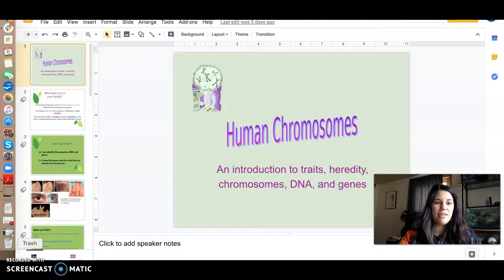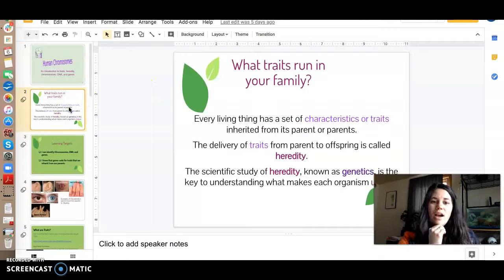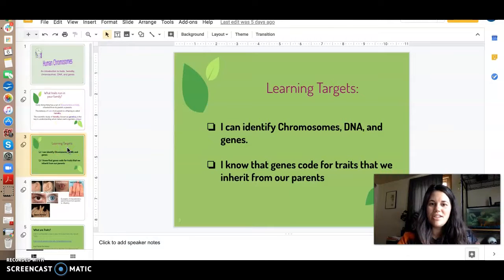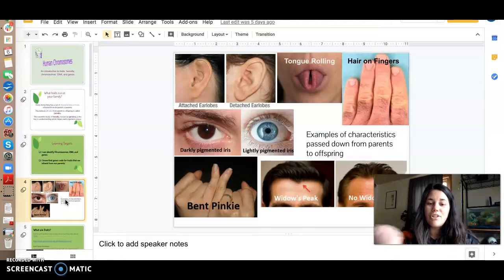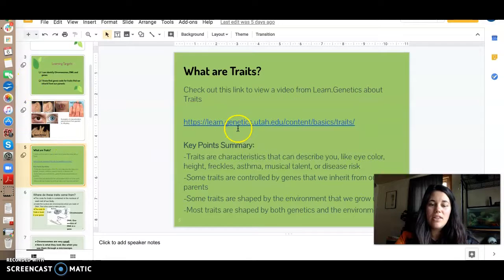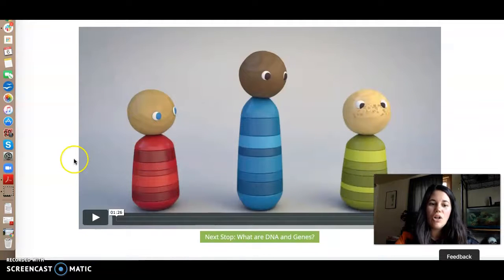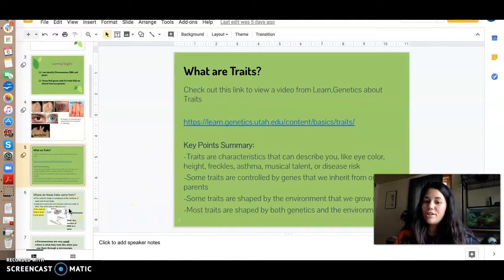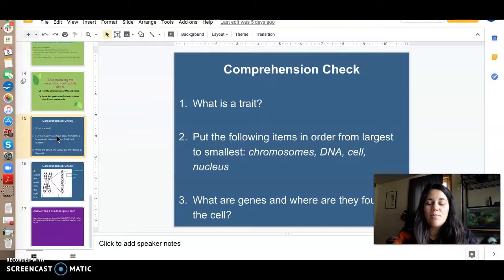Intro to Genetics Unit: Human Chromosomes Presentation